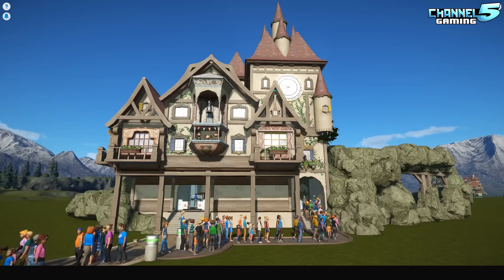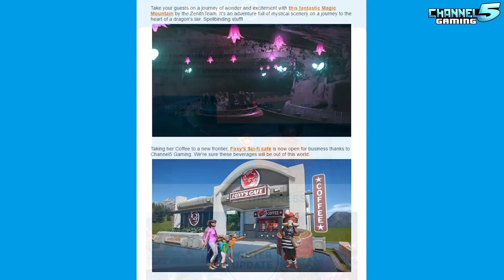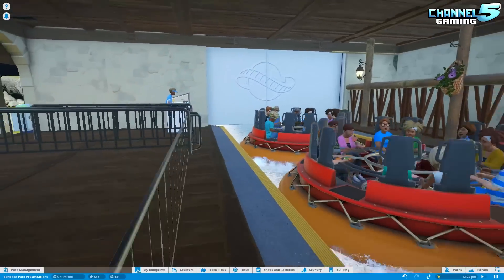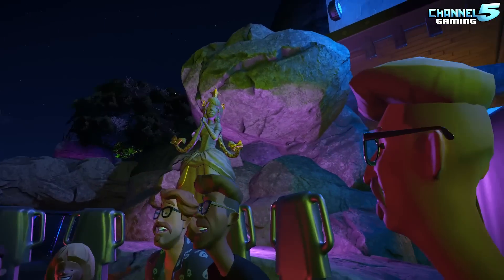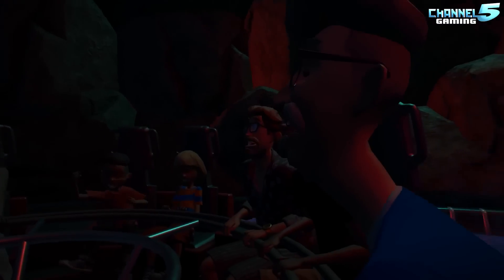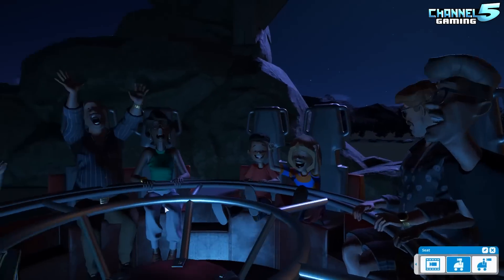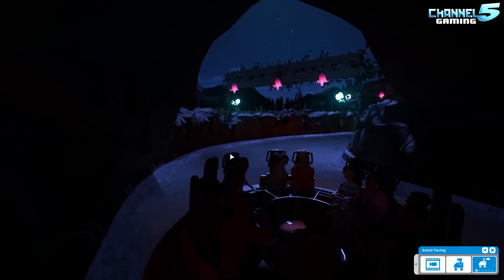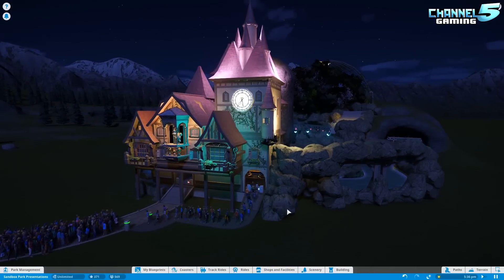Magical Mountain - Ride Spotlight 01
If you have a ride, coaster, or park you would like me to showcase on the spot light series, email a link here

Ride Spotlight 01 - Magical Mountain (Planet Coaster)